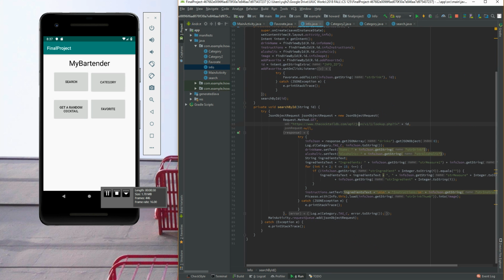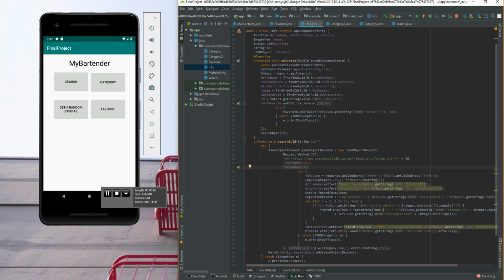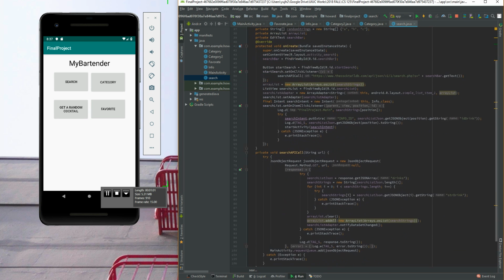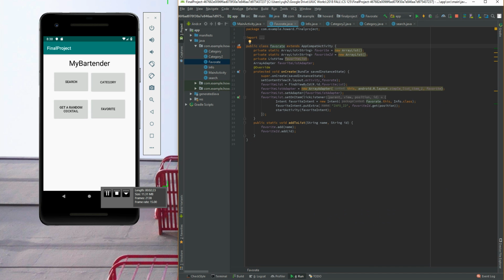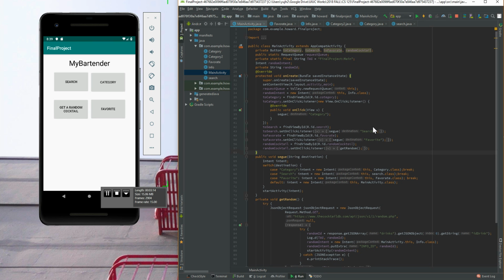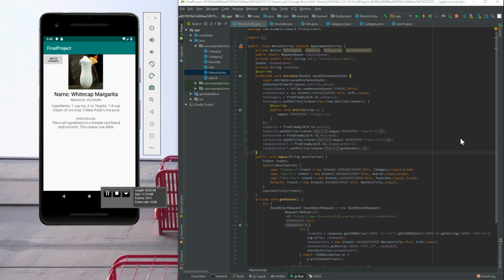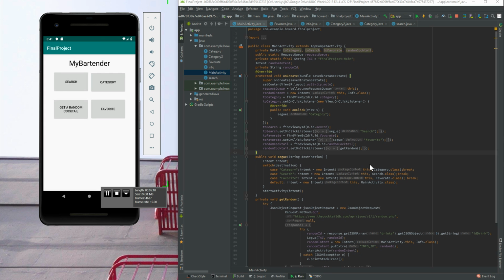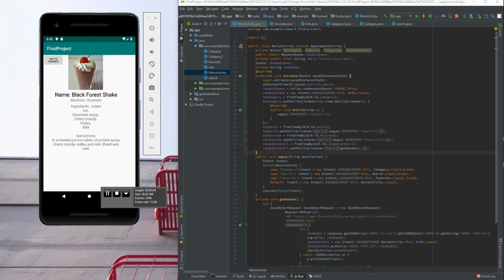CS 125 Final Project - MyBartender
CS 125 final Project 2018 FALL